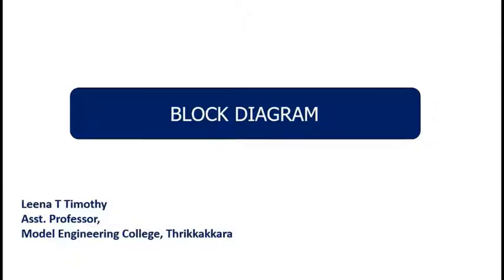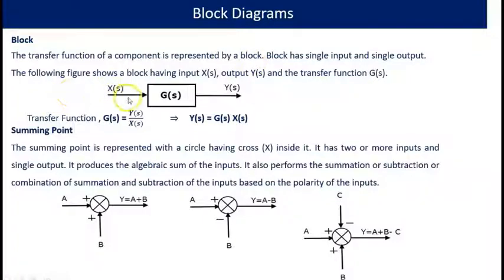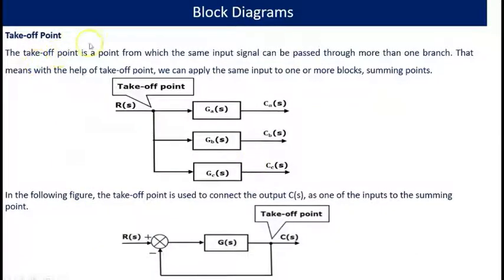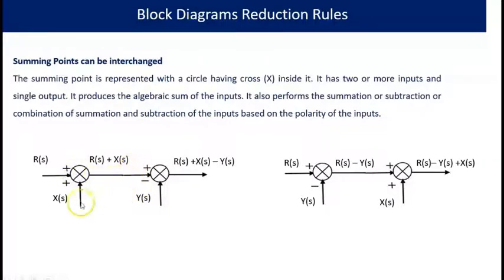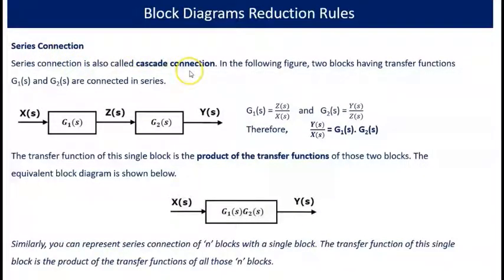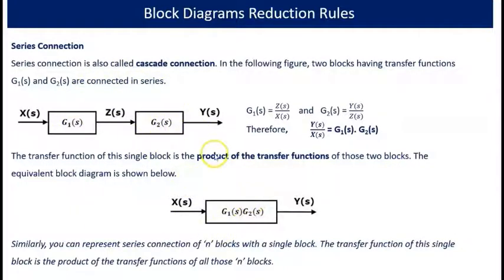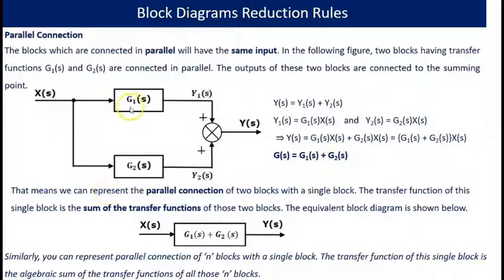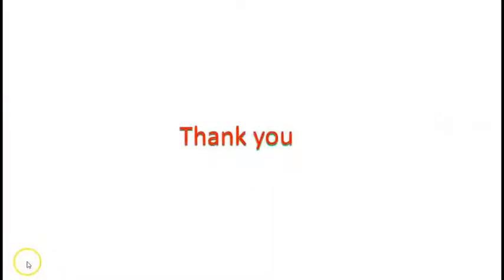Block Diagram Part I